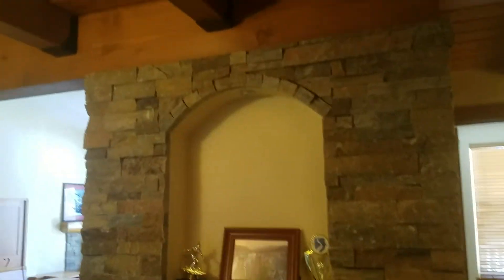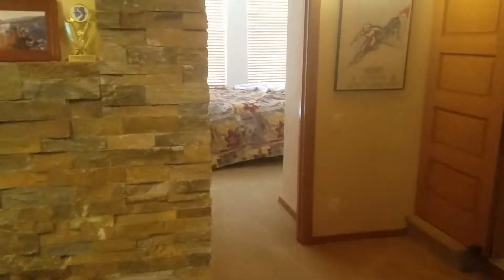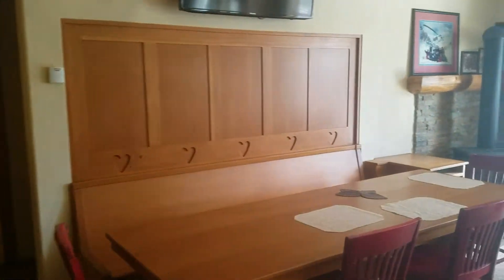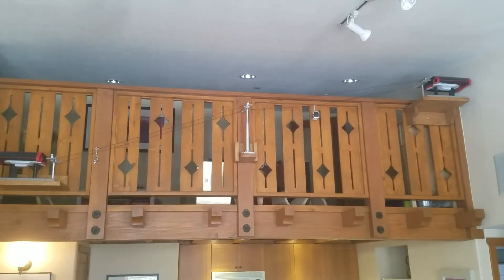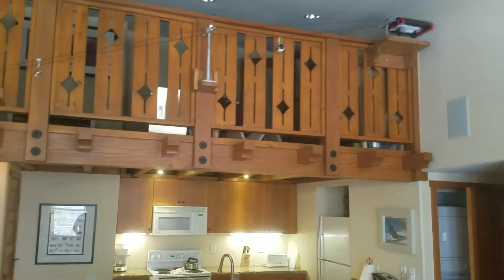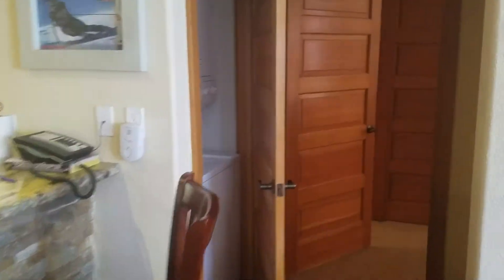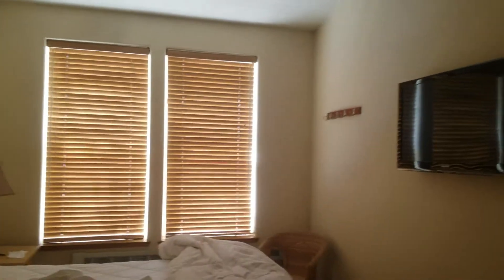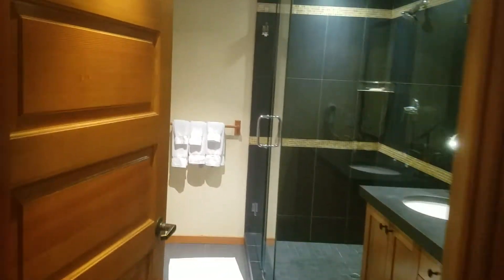SVL loft example